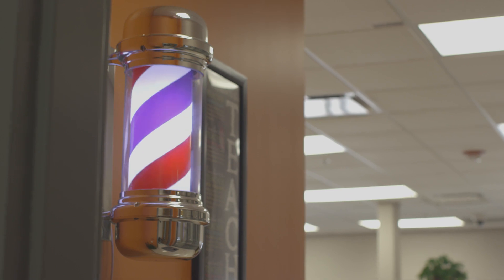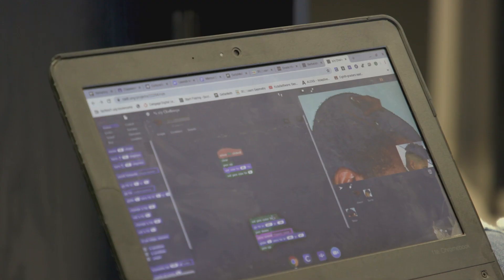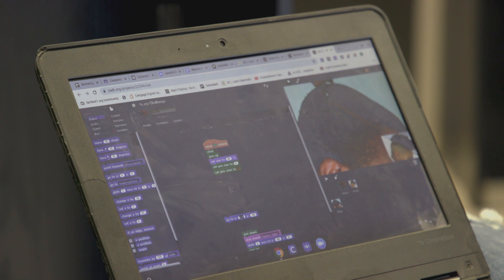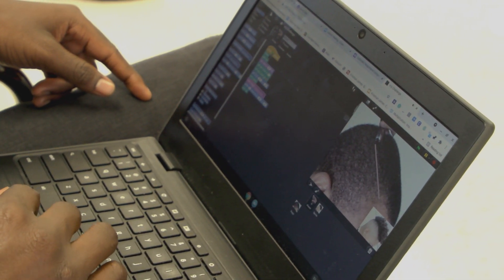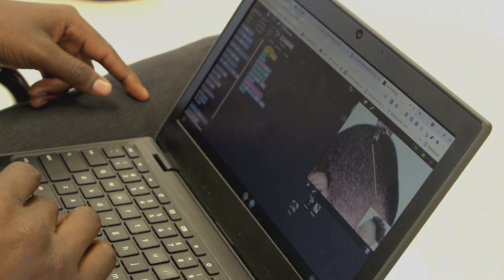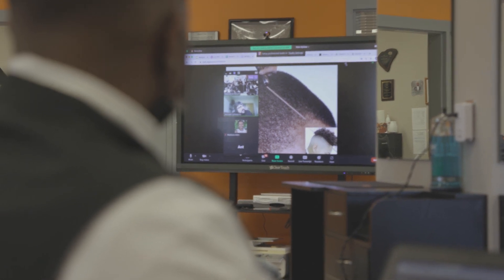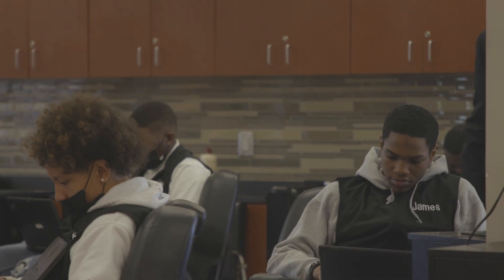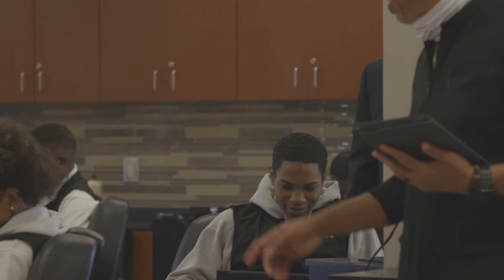Fairfield County Barber Computing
Students in the barbering program at the Fairfield Career and Technology Center had an opportunity to experiment with computer software to aid in creating hairstyles and designs for their future clients.
The program allows for adjustments in motion, size, width, angle, and rotation to create a virtual example of the finished style. The client and the barber are able to collaborate and get an idea of the final design before they begin.
Dominick Sanders, Computer Science State Supervisor at the Department of Education, said “It’s important for students to know that computer science is everywhere. We are living in the digital age and computer science is essential for nearly every future career path our children will take. Computer Science is crucial to a strong local/state economy. With the success of this event, it is our hope to build out a computer science module to be embedded in our barbering programs statewide.”